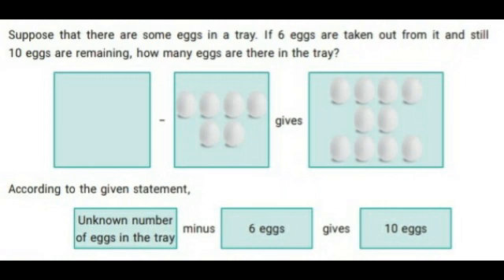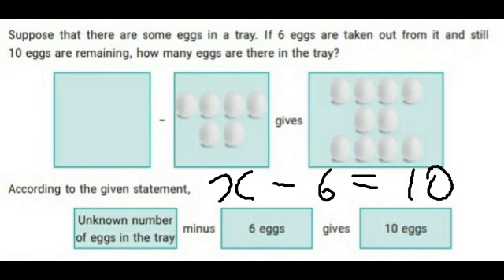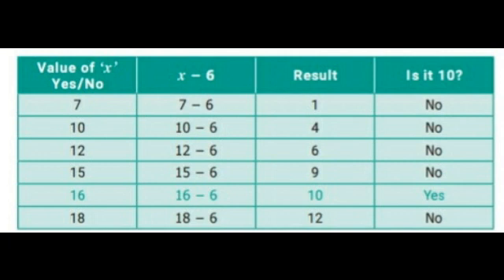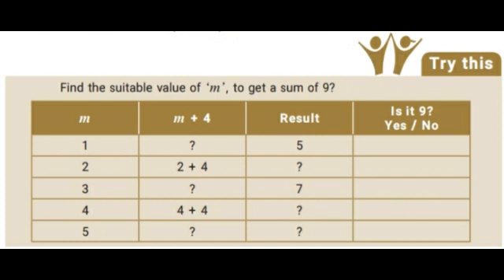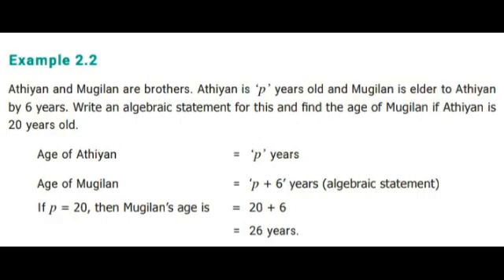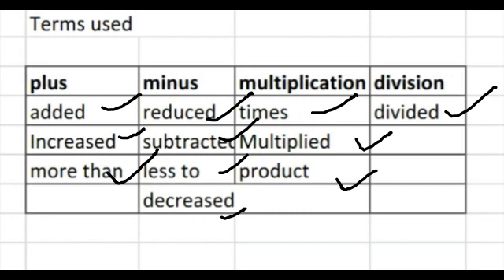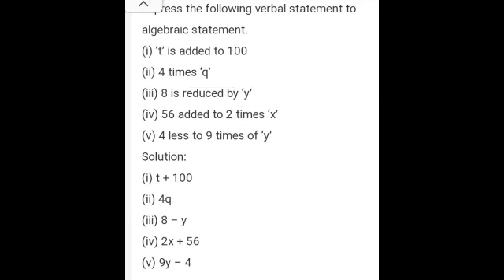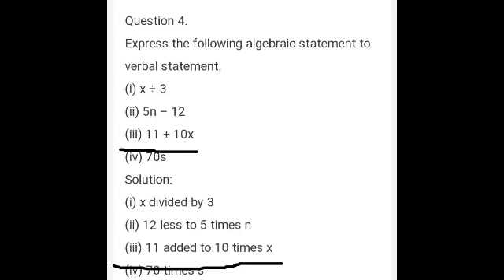IDEAL & ADHARSH GRADE VI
CLASS:6
SUBJECT               :Maths
TITLE                     : Exercise 2.2 3,4,5
SESSION                :26
VIDEO CREDITS    :sylaja
VERIFIED BY          :Krishnaveni